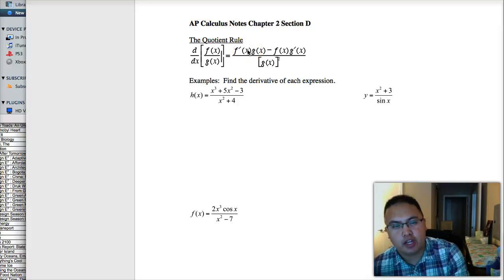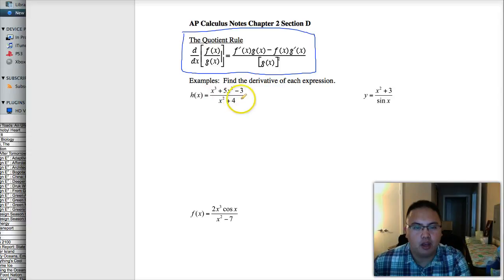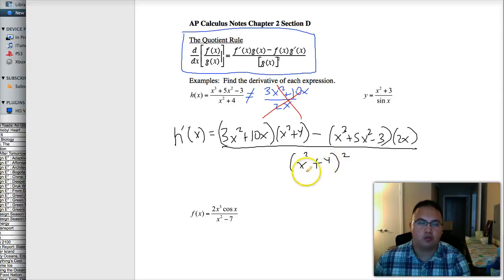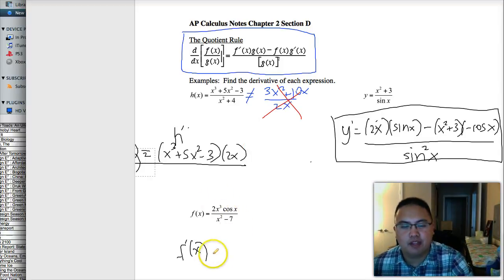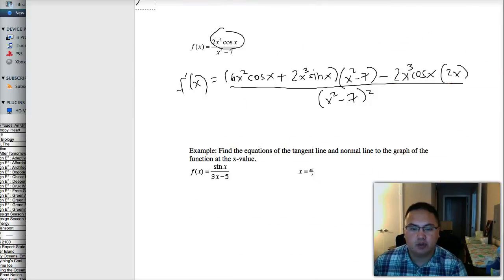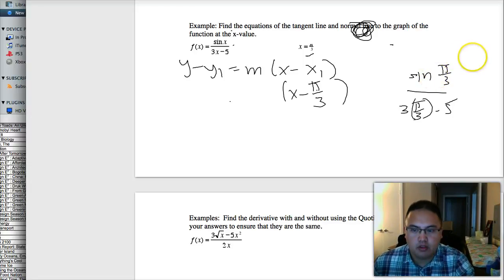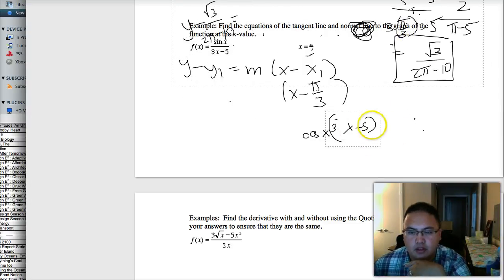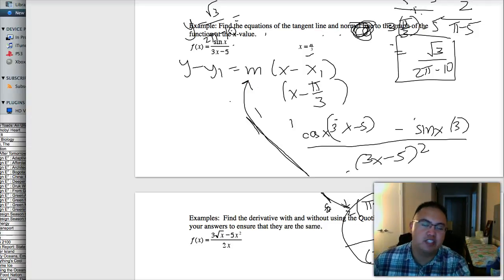HPC 5/24 - Quotient Rule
Lecture about Quotient Rule. To be watched in class on Wednesday, May 30.